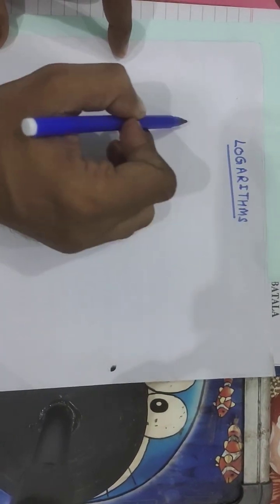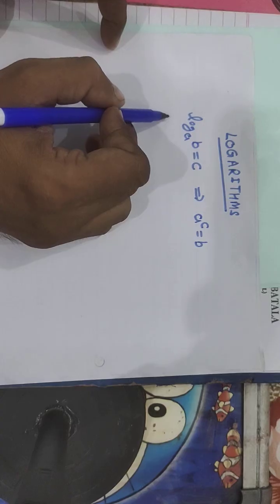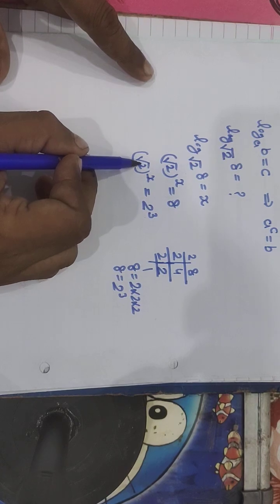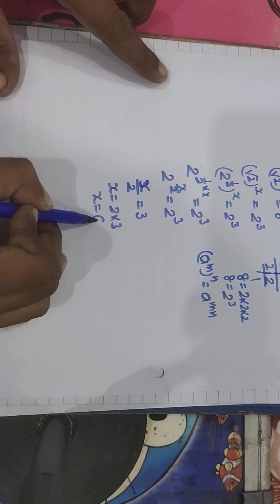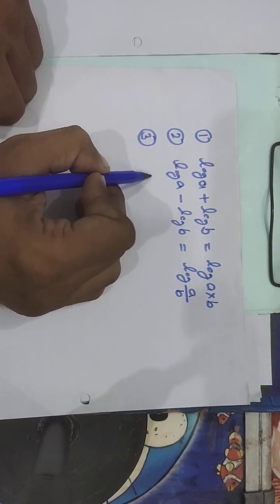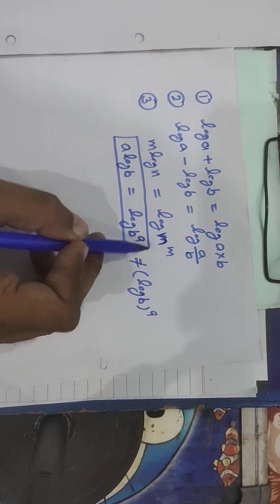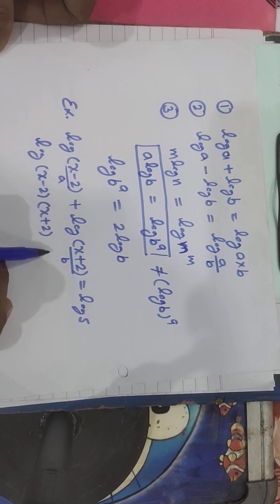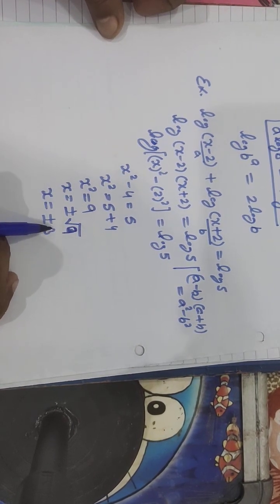Logarithm 02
Basic formulas for log related Problems
log(x-2)+log(x+2)=log5